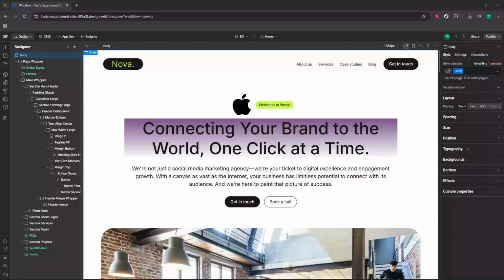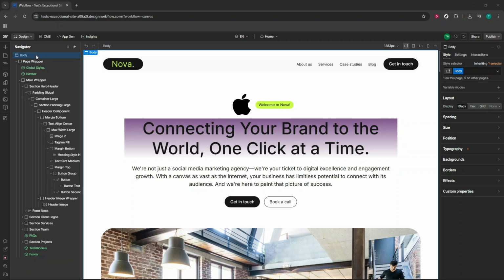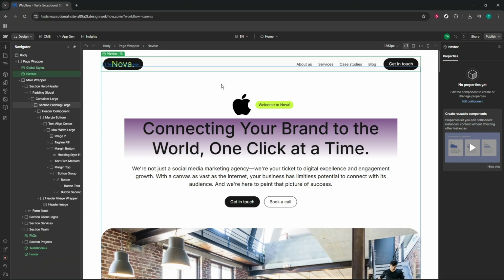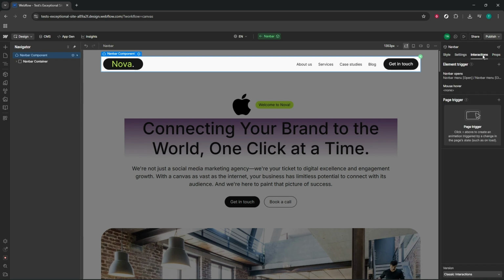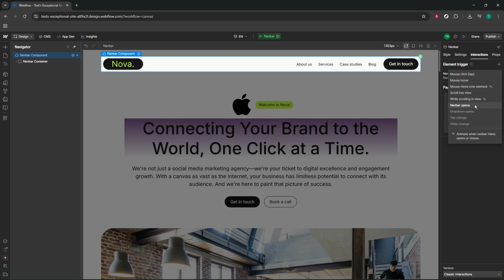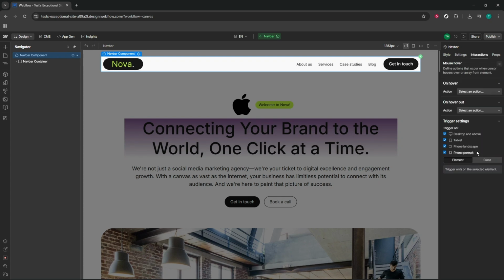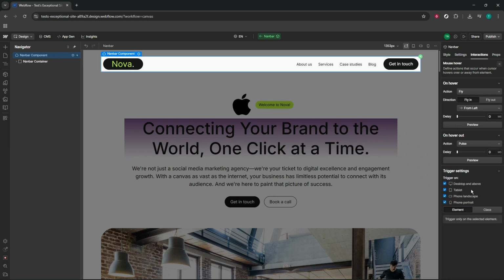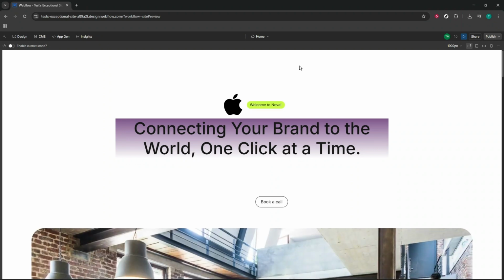How To Animate Navbar In Webflow (Quick Guide)